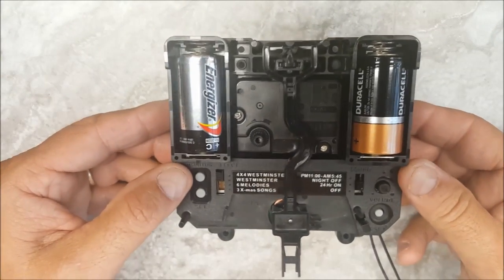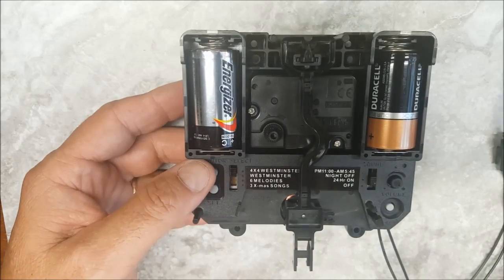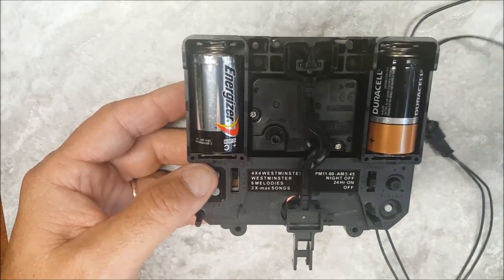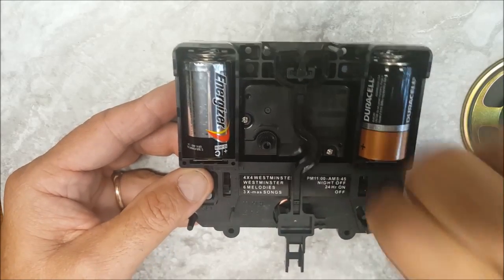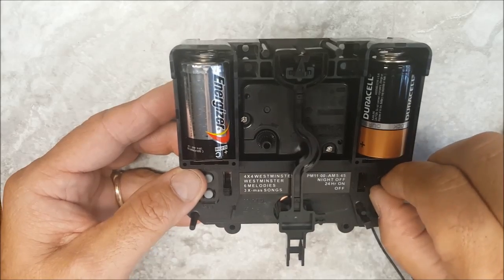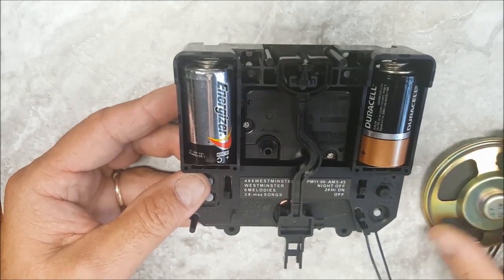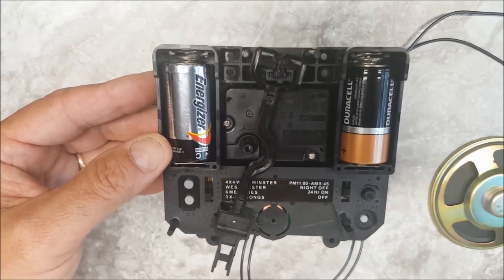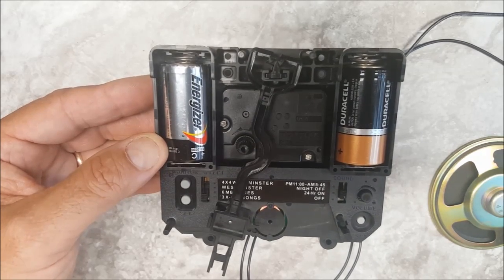RHYTHM-10-Melody Harmonic Chime Quartz Battery Clock Movement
These Harmonic quartz movements sound beautiful and are easy to install. They replace the old Howard Miller 2114 and 2115 quartz battery movements that came in so many Howard Miller battery clocks. Any  "I" shaft hand will fit this movement.  Uses 2 "C" cell batteries, alkaline recommended.  The movement measures 4 5/8" (118 mm) wide x 4 7/16" (113 mm) tall (not including the pendulum hanger) and 1 1/8" (29.5 mm) thick (not including the center shaft).  Adjustable volume control.  Speaker measures 3" diameter

They are available on Ebay, click on the link to take you to the posting.

BRAND NEW RHYTHM 10 melody harmonic chime quartz clock movement with 7/8" overall length center shaft - for use with dials up to 7/16" thick.  Best sound available, tubular bell sound.  Choice of 10 melodies:

Movement has 4 chime modes
1. 4x4 Westminster, followed by hourly striking.
2. Hourly Westminster, followed by hourly striking.
3. Three Christmas Melodies:
Silent Night
4. Six Classic Song Melodies:
La Primavera(Spring)
Morning Mood (Peer Gynt)
Traumerei
Voices of Spring
Le Cygne (The Swan)
Tales From the Vienna Woods

   Counts the hour on the hour with all 4 chime options.  Uses 2 "C" cell batteries, alkaline recommended.  The movement measures 4 5/8" (118 mm) wide x 4 7/16" (113 mm) tall (not including the pendulum hanger) and 1 1/8" (29.5 mm) thick (not including the center shaft).  Adjustable volume control.  Speaker measures 3" diameter  Uses "I" shaft hands,  Also includes mounting hardware and instructions.

 Replaces the Hermle and Howard Miller 2115 and 2114 Clock Movement by Kieninger

THIS MOVEMENT CAN BE USED WITH OR WITHOUT A PENDULUM.